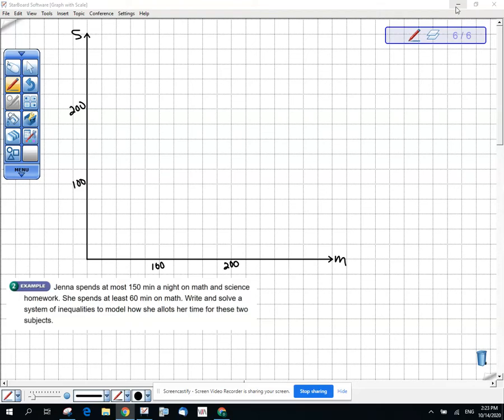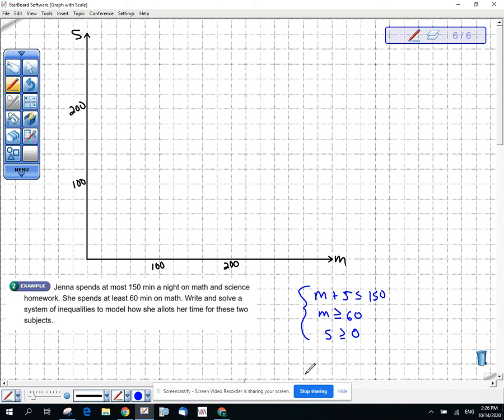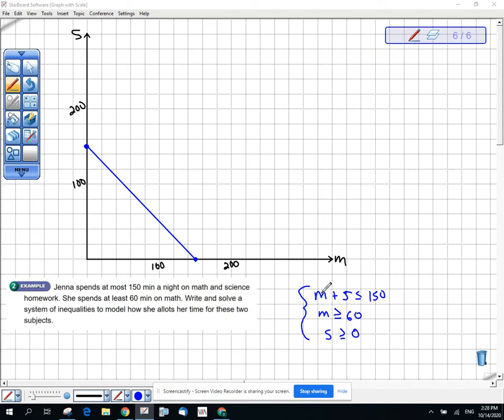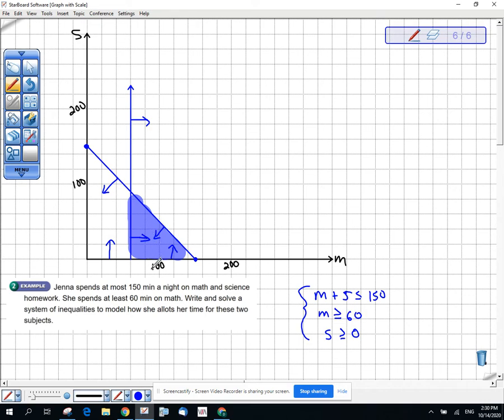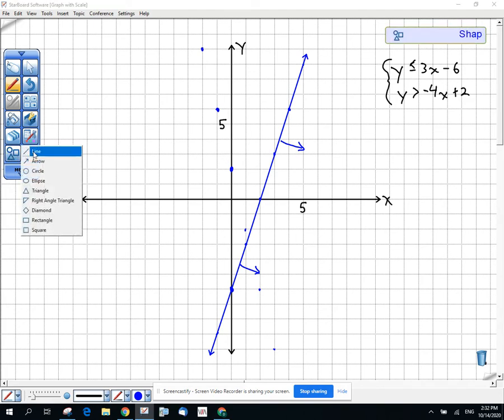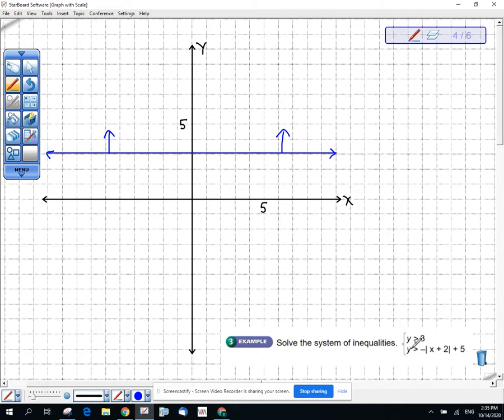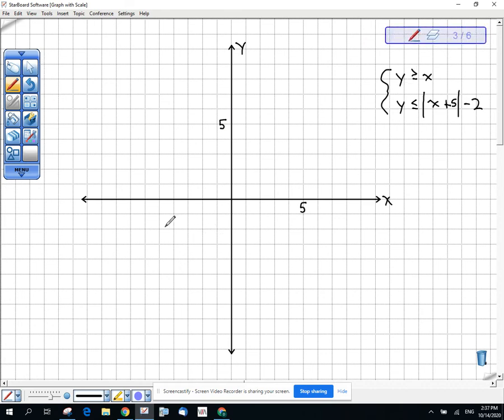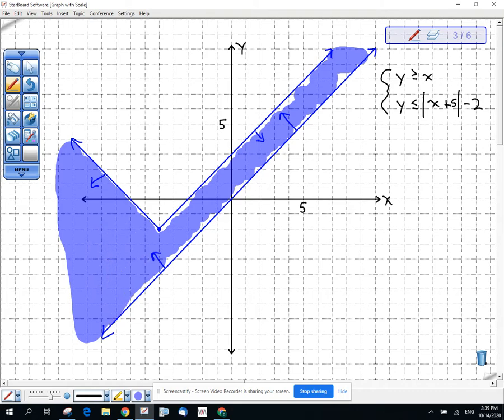Algebra 2 - Section 3.3